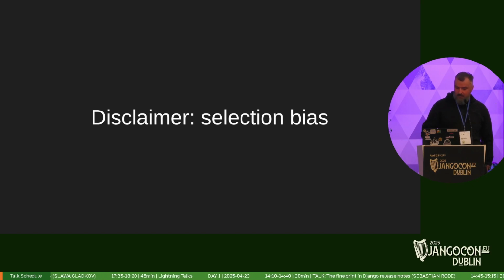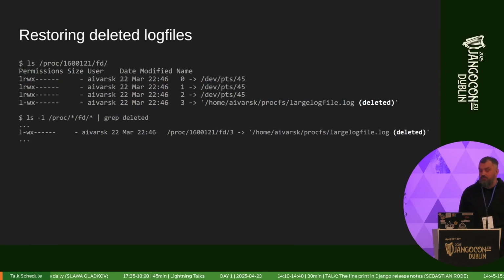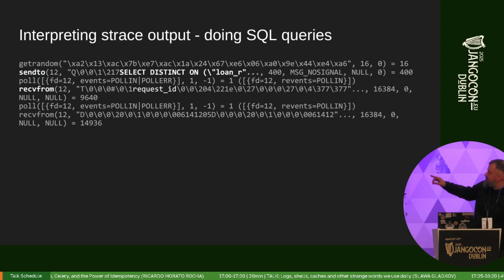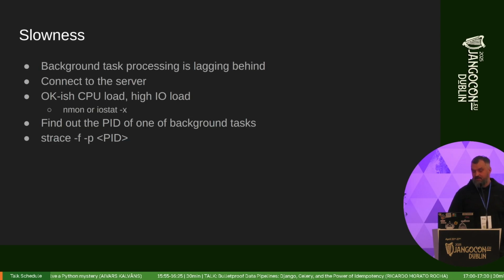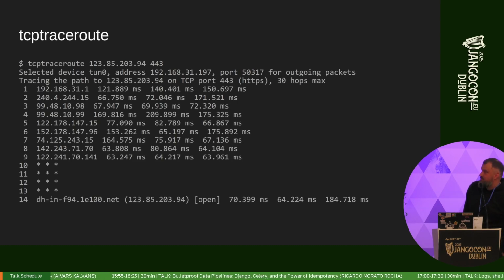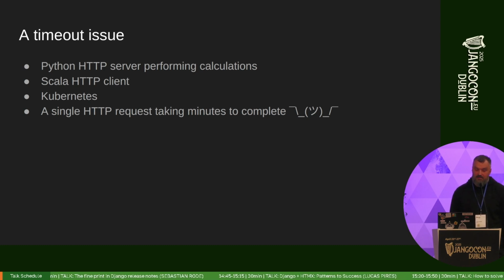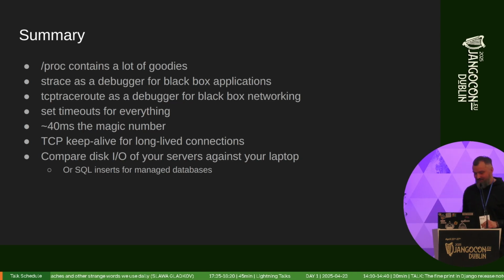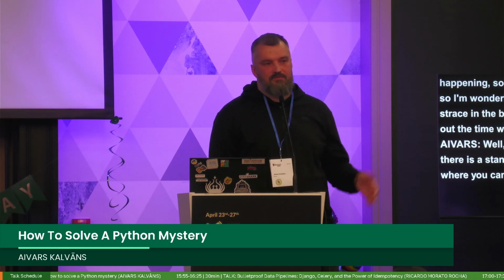DjangoCon Europe 2025 | How to solve a Python mystery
Talk: How to solve a Python mystery by Aivars Kalvāns